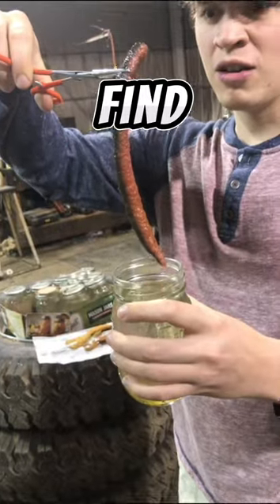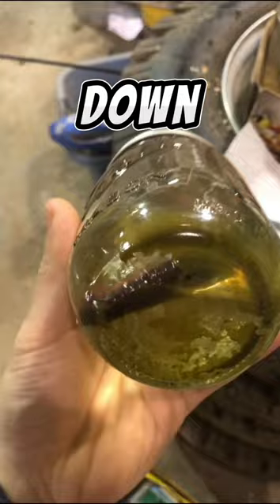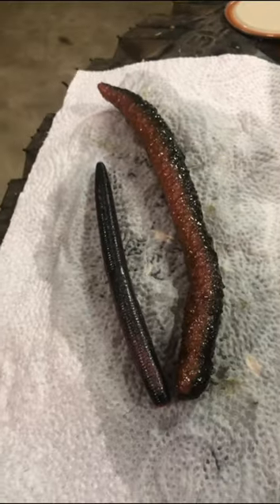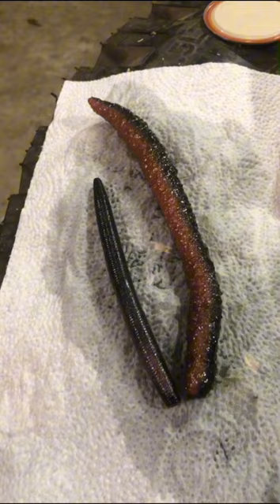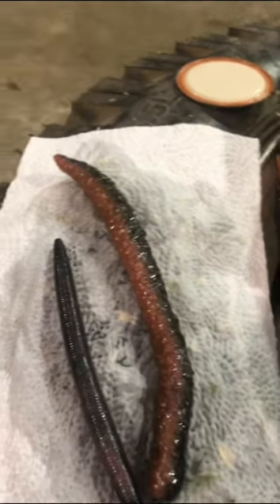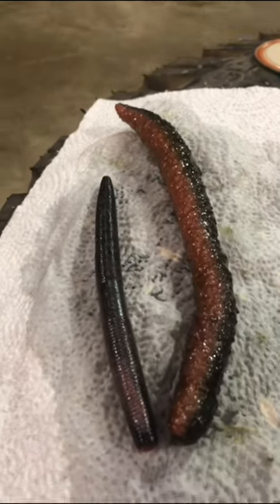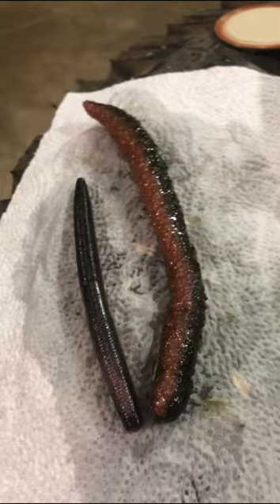I left lures in lake water for a full year